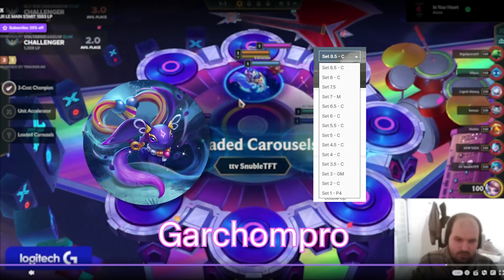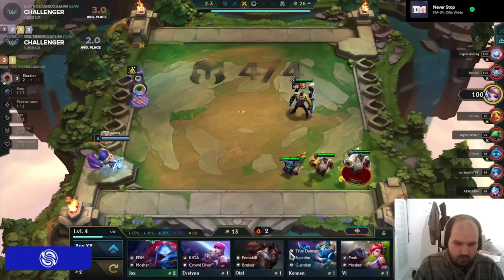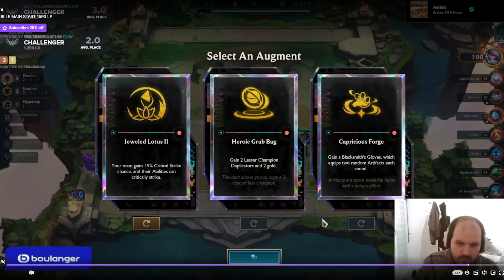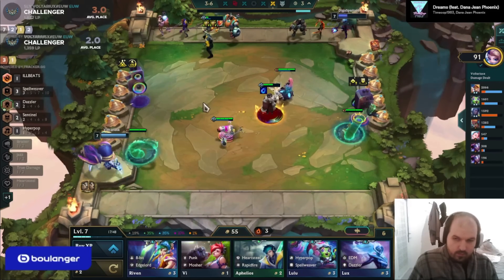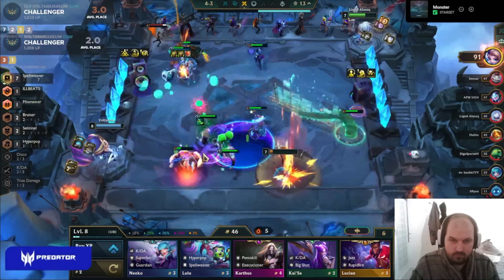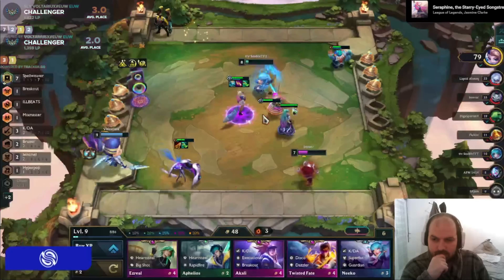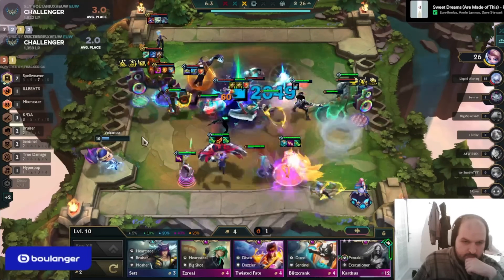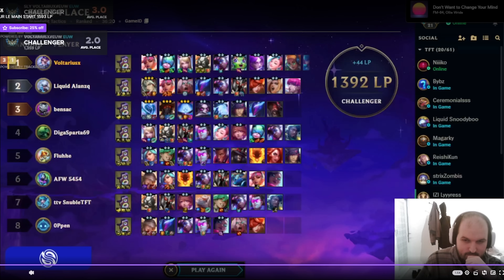How this TFT PRO played the CLEANEST Clear Mind Game I've Ever Seen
Hi! In this video I analyze a super well played game by one of the best EU players, Voltariux.